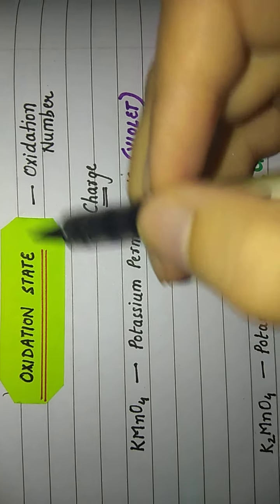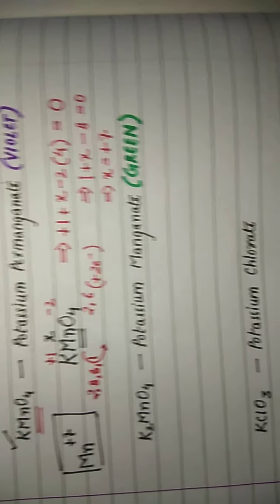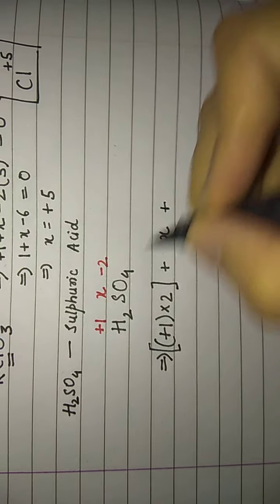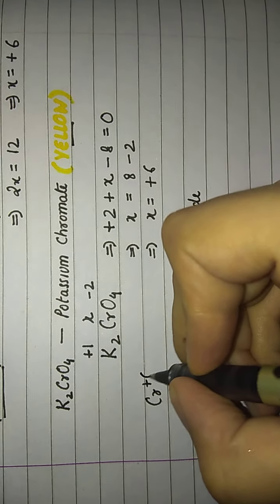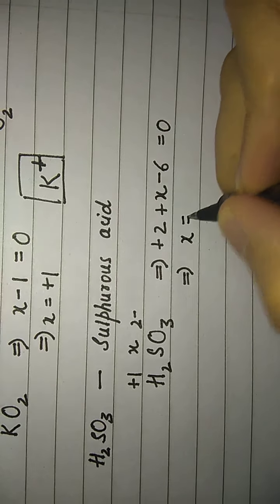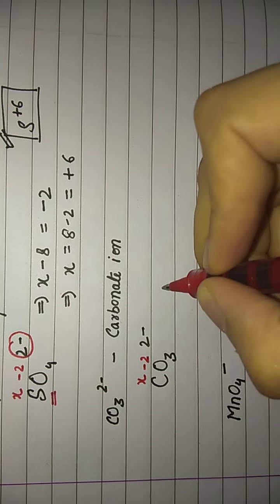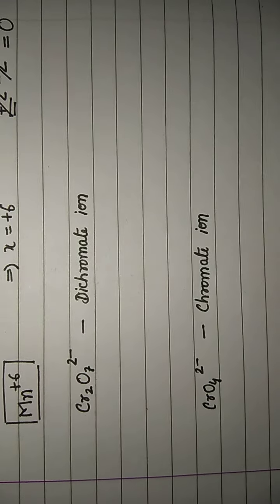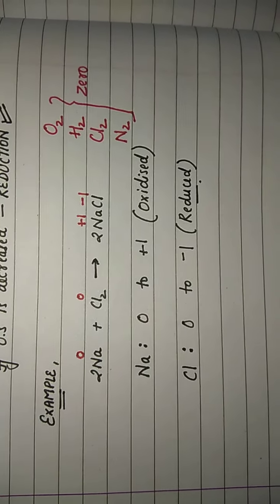Calculation of Oxidation number